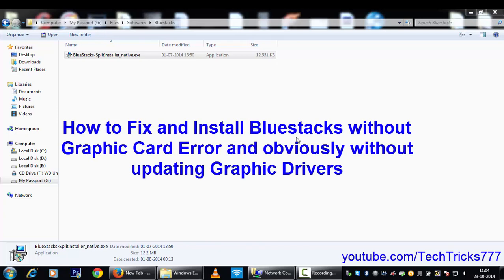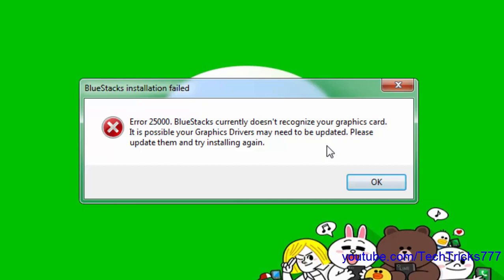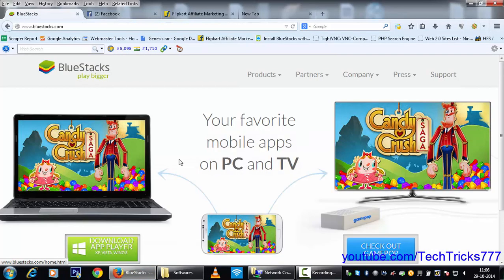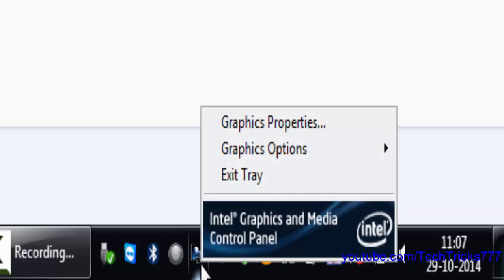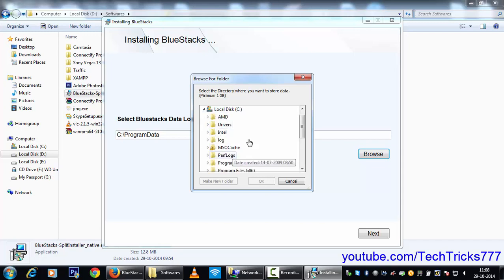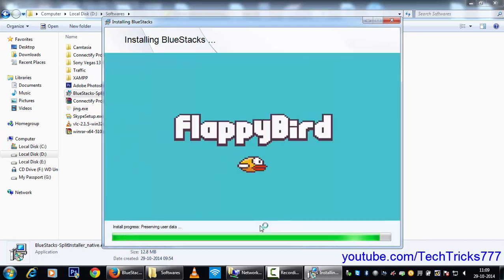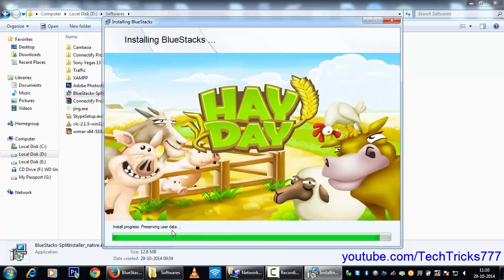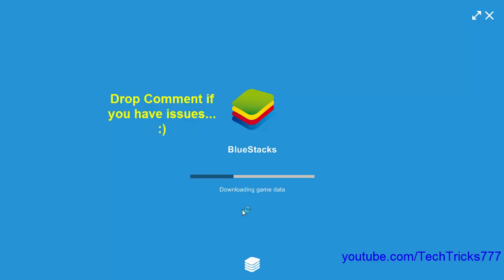How to Fix Bluestacks Graphic Card Error [25000] Without Updating Graphic Drivers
I fixed Bluestacks graphic card error 25000 easily without updating my graphic drivers. Solution to install bluestacks in your windows xp/windows 7/windows 8,8.1,10 without any error. If you don't know how to find your graphic card properties... you can do the following steps.
1- download driver pack solution online
2- run it and then driver pack solution will see your drivers if its not working or the driver need update
3- if your drivers need update or installation click on install drivers